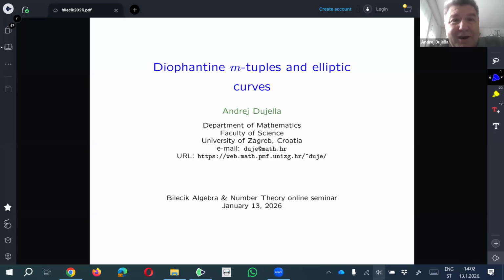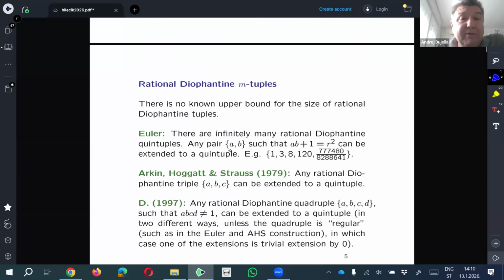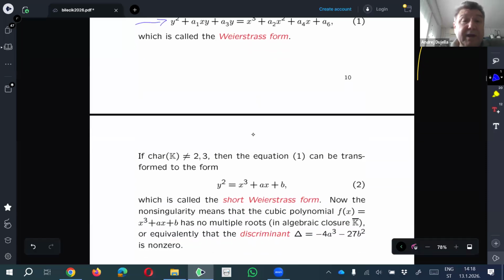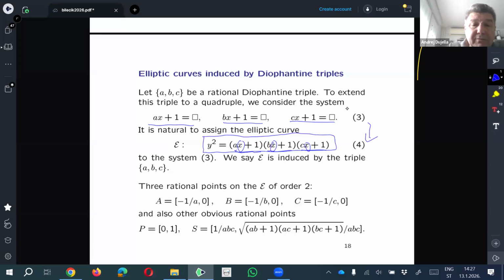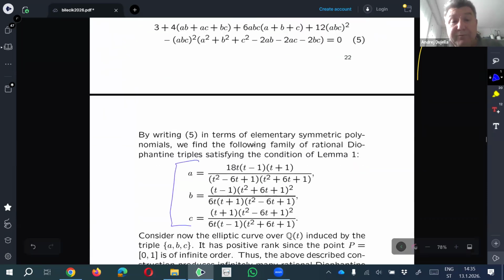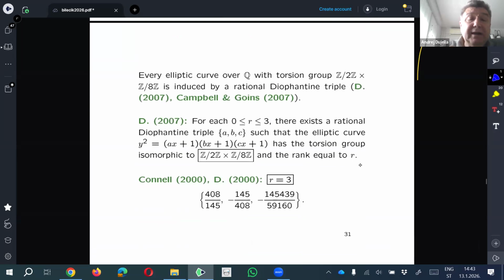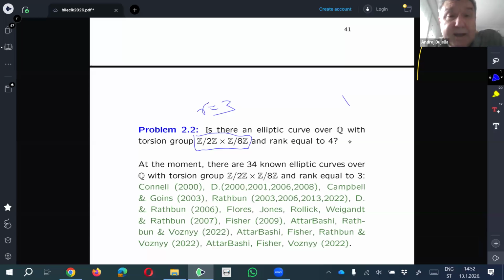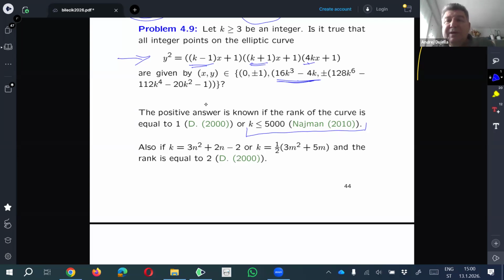BANT-Seminar Andrej Dujella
Speaker: Andrej Dujella

Title: Diophantine m-tuples and elliptic curves

Abstract: In this talk, we will describe some connections between
Diophantine m-tuples and elliptic curves. A rational Diophantine m-tuple is a set of m nonzero rationals such that the product of any two of them, increased by 1, is a perfect square. The first rational Diophantine quadruple was found by Diophantus. It is known that there are infinitely many Diophantine quadruples in integers (the first example, the set {1,3,8,120}, was found by Fermat), and He, Togbe and Ziegler proved recently that there are no Diophantine quintuples in integers. Euler proved that there are infinitely many rational Diophantine quintuples. In 1999, Gibbs found the first example of a rational Diophantine sextuple. It is still an open question whether there exists any rational Diophantine septuple. We will describe several constructions of infinite families of rational Diophantine sextuples (this is joint work with M. Kazalicki, M. Mikic, V. Petricevic and M. Szikszai). These constructions use properties of corresponding elliptic curves. We will also show how Diophantine m-tuples can be used in the construction of high-rank elliptic curves over Q and Q(t) with given torsion group (this is joint work with J. Aguirre and J. C. Peral). We will also mention some of the open problems related to these topics.

Meeting Time: 13/01/2026 Tuesday,  16:00 Istanbul, 14:00 Zagreb, 13:00 London, 00:00 Sydney (+1), 22:00 Tokyo, 08:00 New York